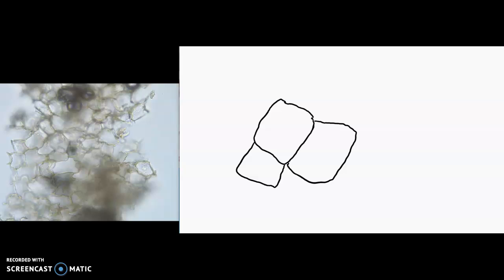Cell wall, cork